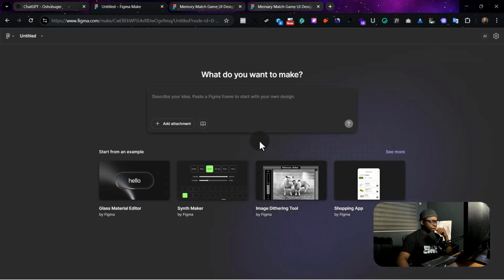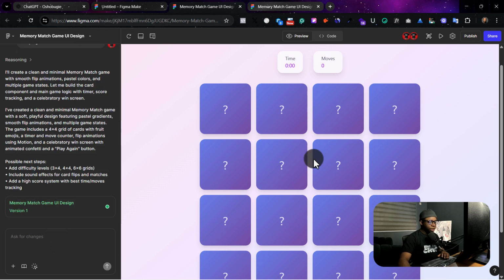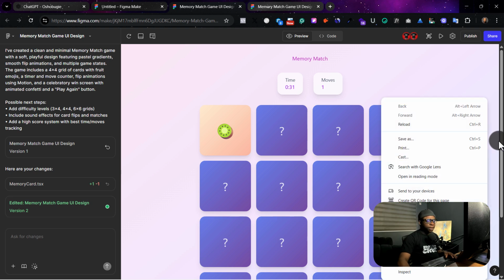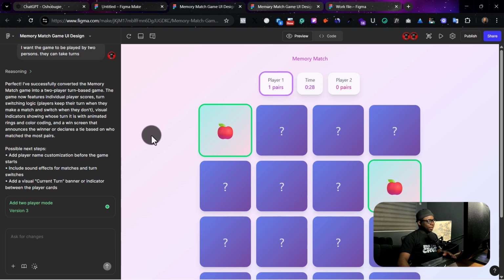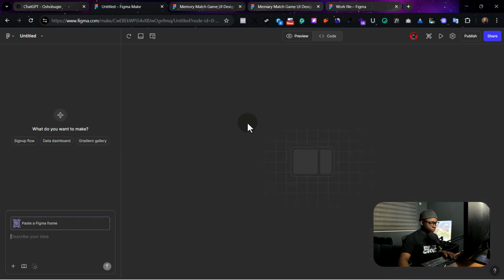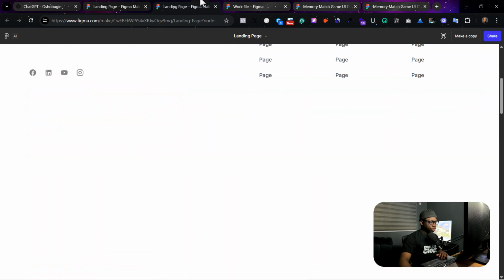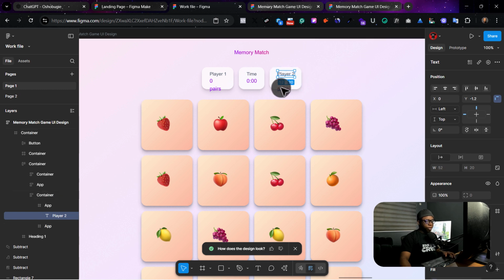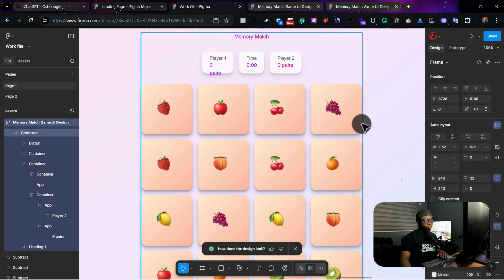Figma Make | Figma Tutorial | Figma AI | EP 5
Learn how to use Figma Make with AI to design faster! In this Figma AI tutorial, discover how to generate designs with AI prompts, create UI designs automatically, and streamline your workflow from Figma Make to Figma Design. Perfect for beginners, designers, and project managers.

Chapters
00:00 - intro
00:29 - Figma make with AI prompt
02:37 - Figma make with a UI design
04:36 - Copy and paste to Figma design from Figma make
05:43 - Figma make for project manager